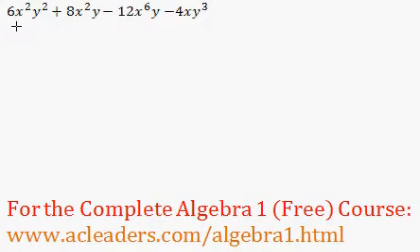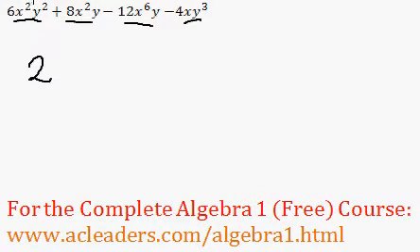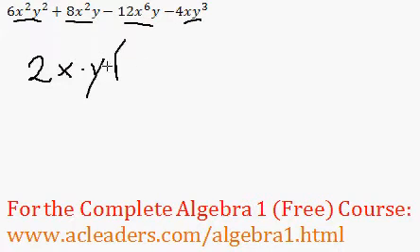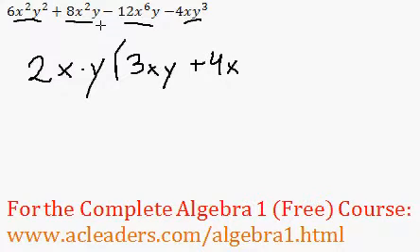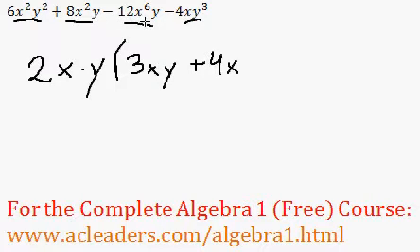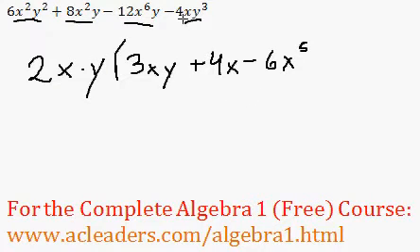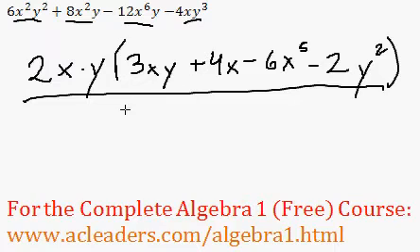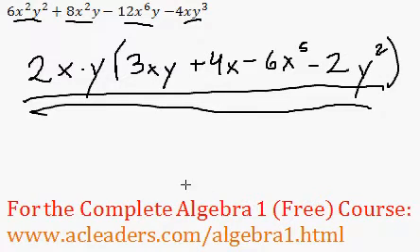(Algebra 1) Polynomials - GCF (Greatest Common Factor) Question #3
Factoring the greatest common factor from a polynomial.